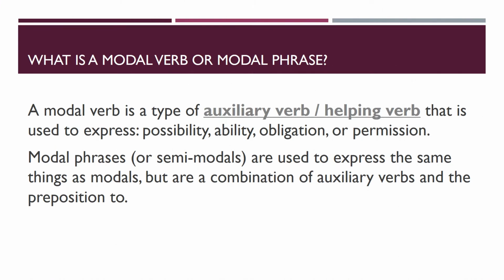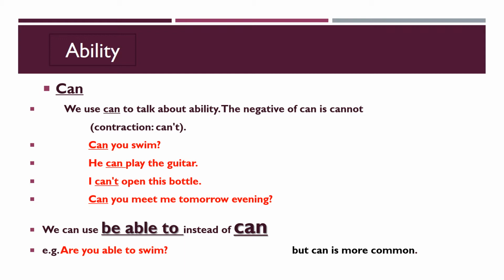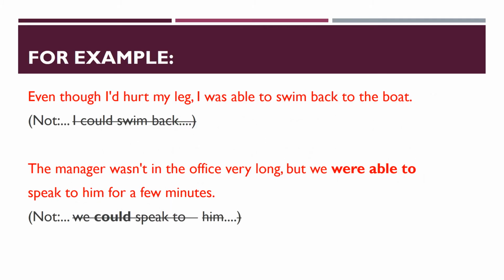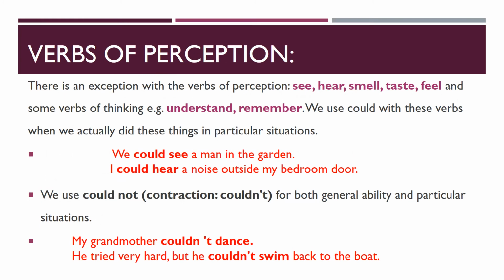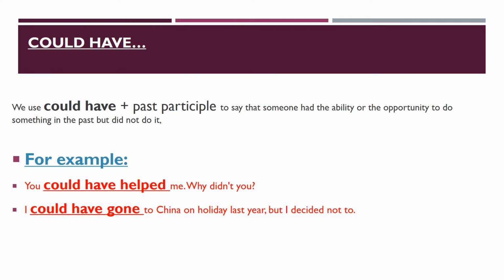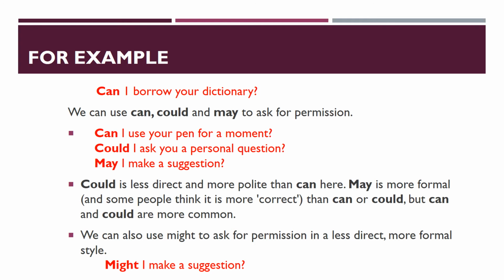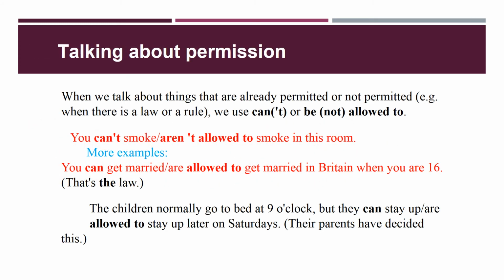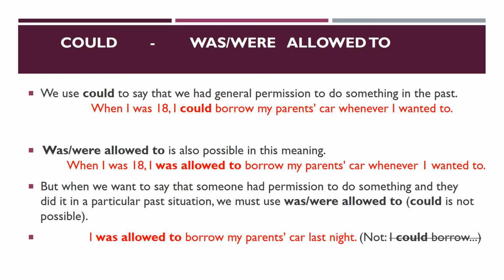LC Modality System LC MC English 3 MC004